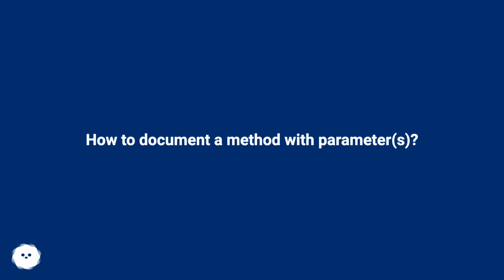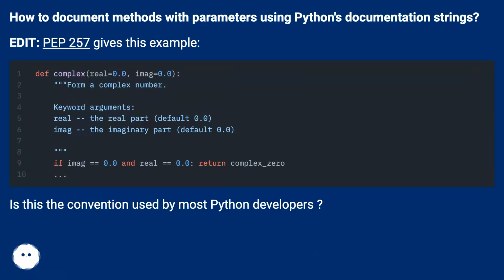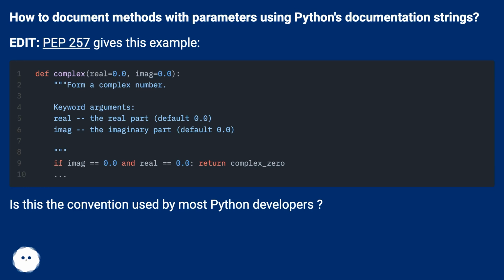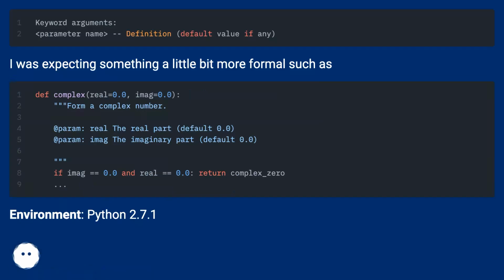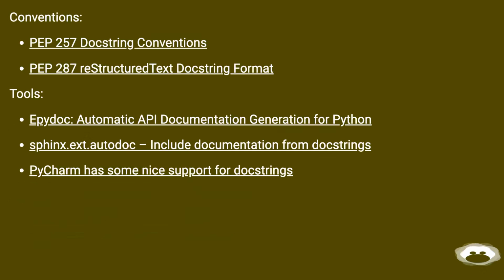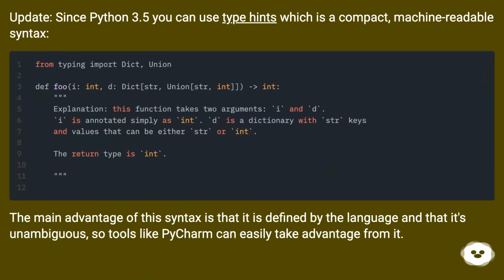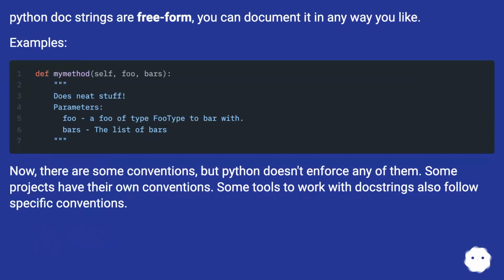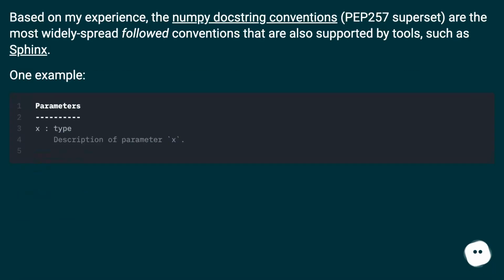How to document a method with parameter(s)?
Chapters
00:00 How To Document A Method With Parameter(S)?
00:41 Answer 1 Score 40
01:31 Answer 2 Score 12
01:57 Accepted Answer Score 125
02:17 Answer 4 Score 8
02:30 Thank you